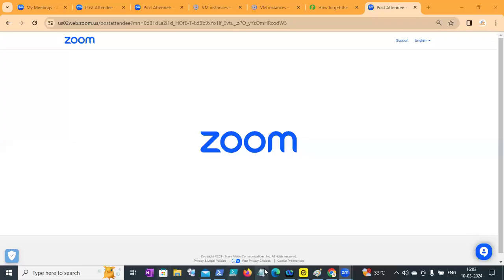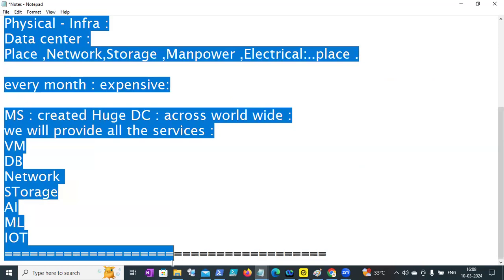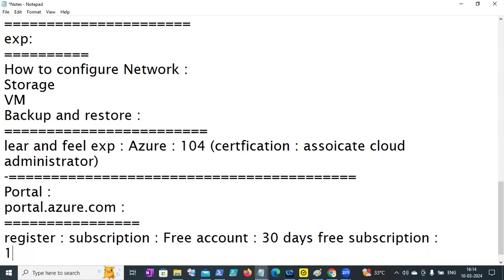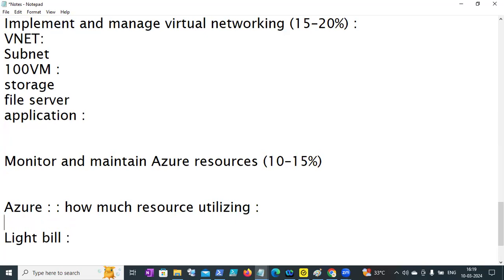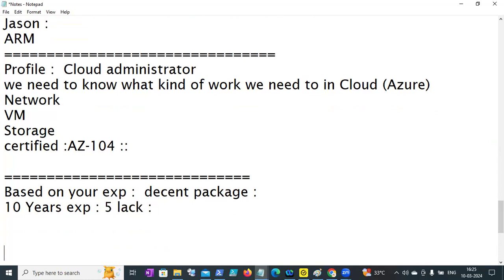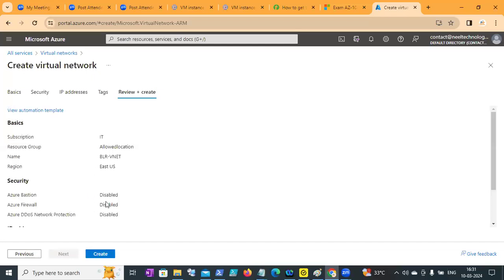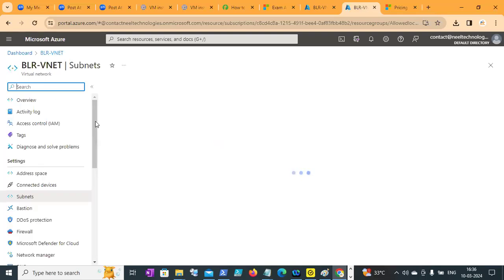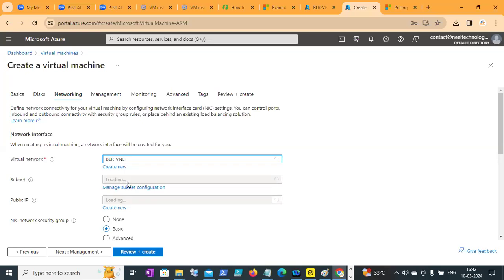Learn Azure From Scratch to Advance | Azure adminstration Az| Azure fundamental AZ-104 | AZ-900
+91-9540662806